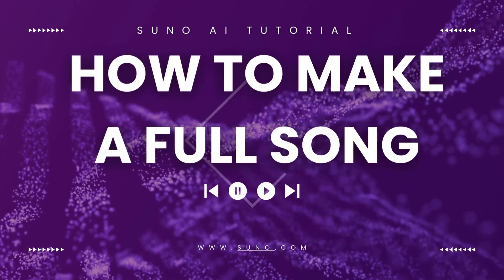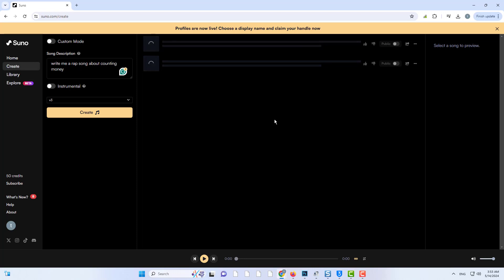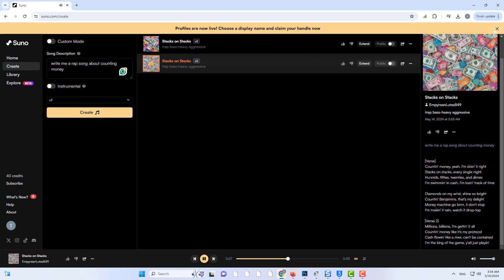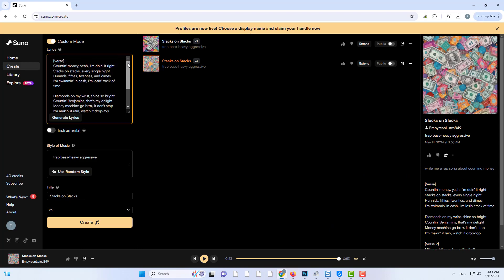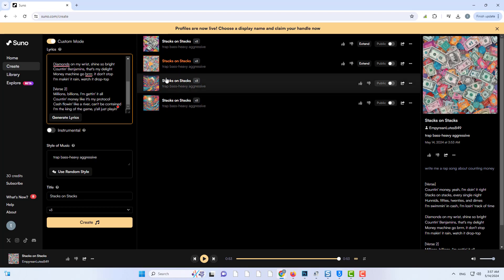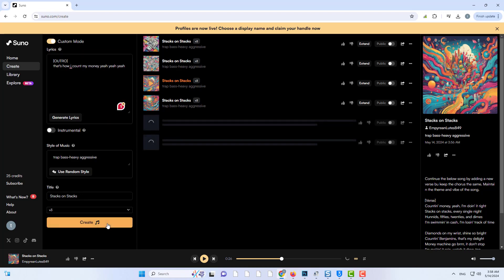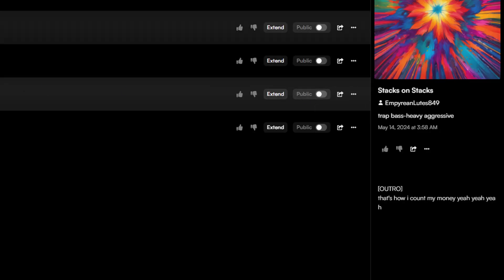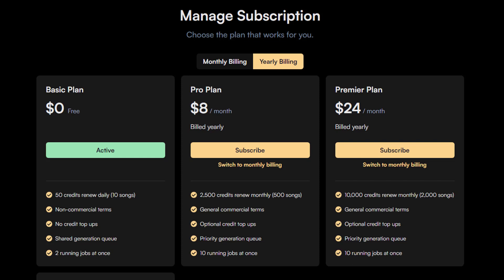Suno AI Tutorial - How To Make A Full Song | New Prompts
We will teach you how to use one of the newest artificial intelligence (AI) tools for creating artificial music in this suno ai lesson. Before we get into the specifics of this clever artificial intelligence song generator, let's start with a synopsis of Suno AI. The debut of Suno AI music has revolutionized the AI scene and made AI-generated music a hot issue in AI news lately. It is one of the greatest AI tools for music creation in 2024.